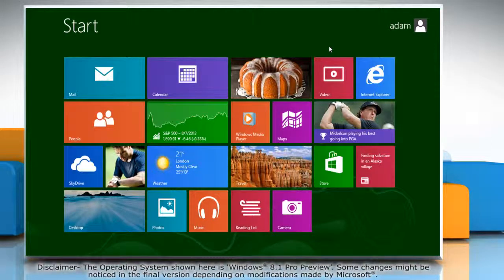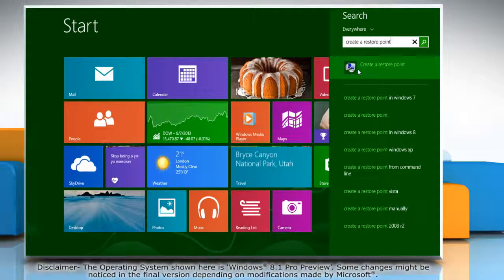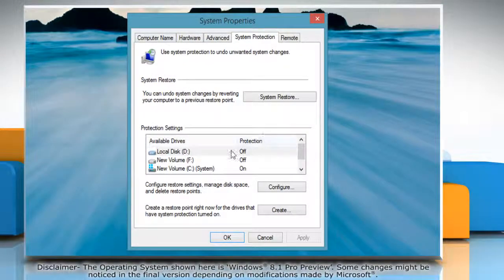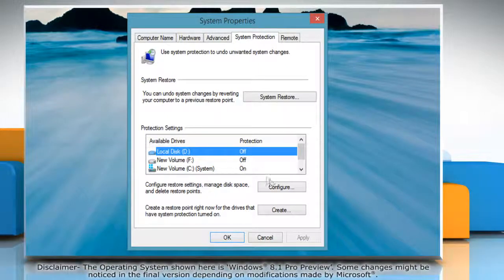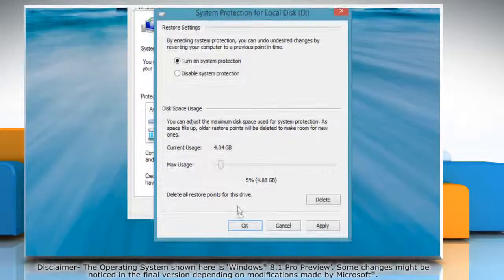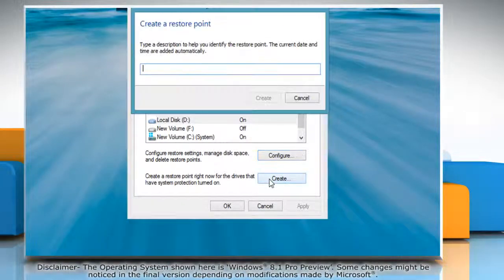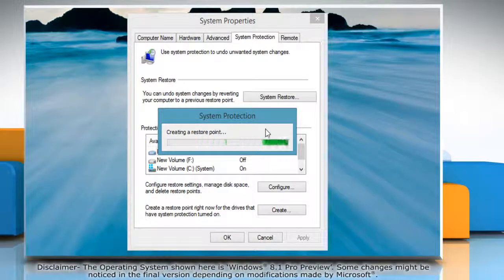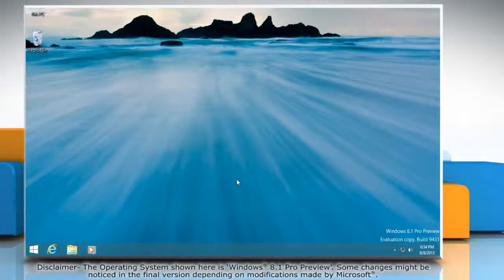How to enable System Protection and create a System Restore point in Windows® 8.1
Follow the steps given in this video to enable System Protection and create a System Restore point in Windows® 8.1 Pro Preview.